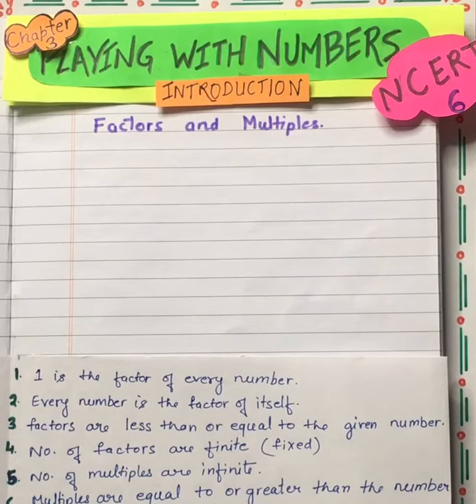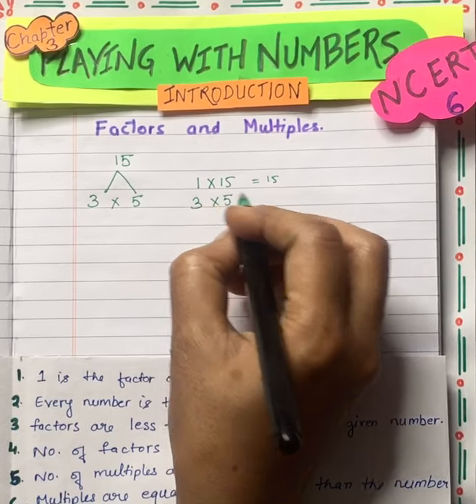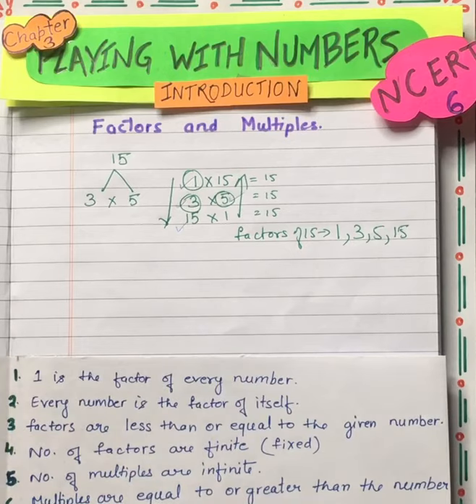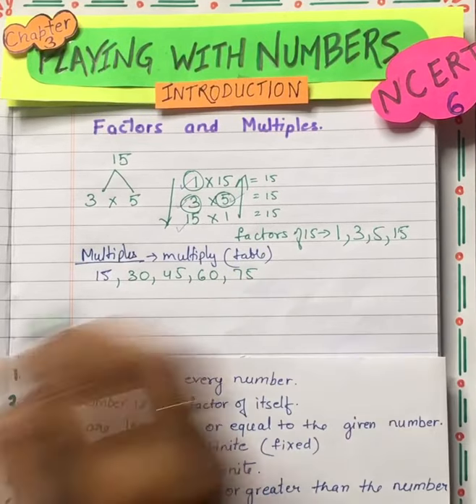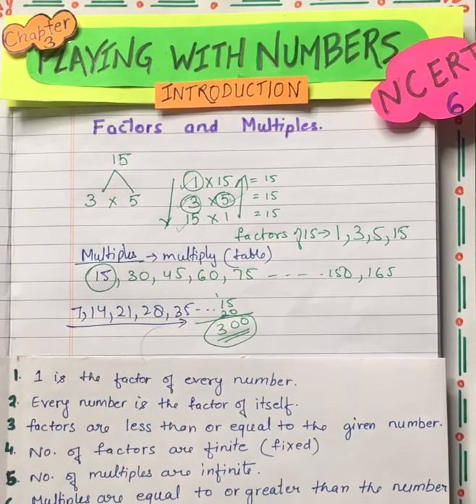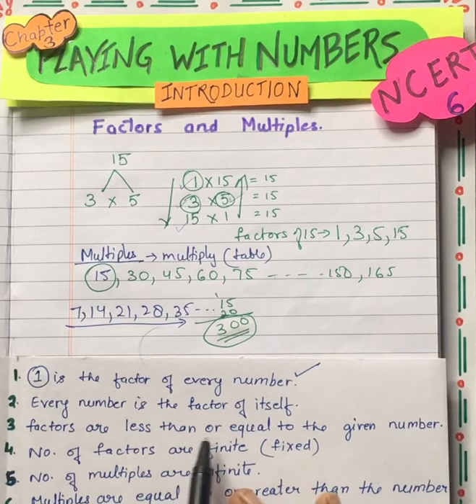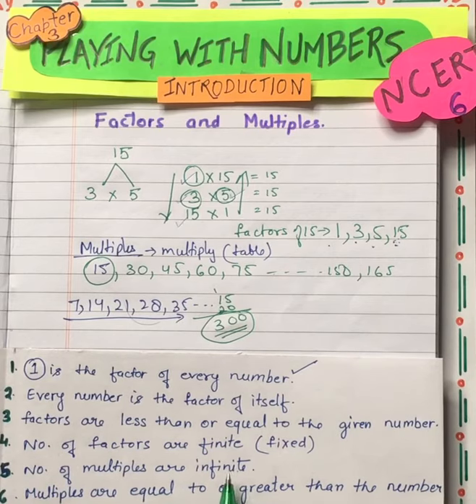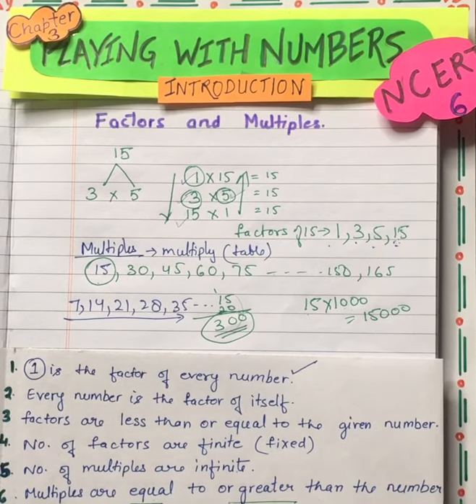Class 6|ncert maths solutions|chapter 3 introduction